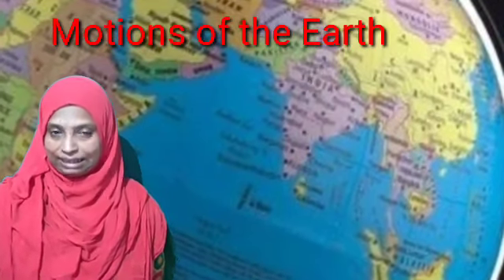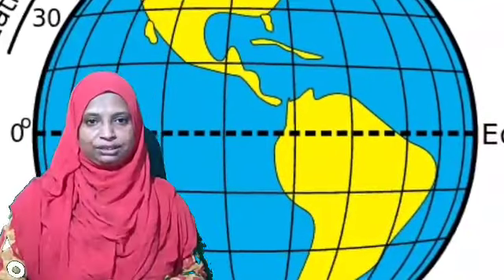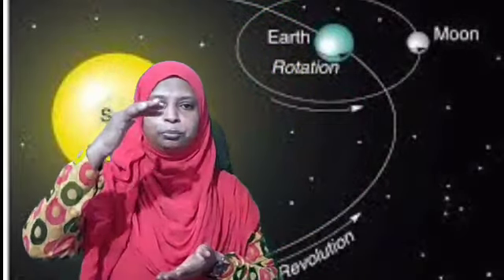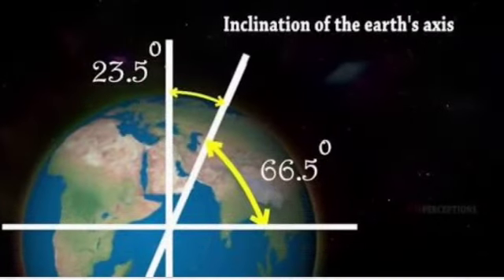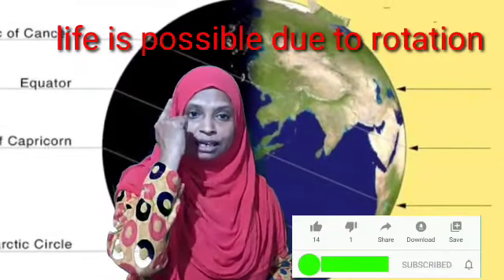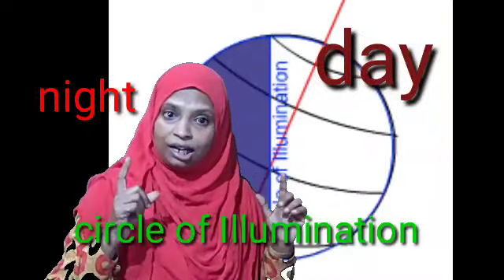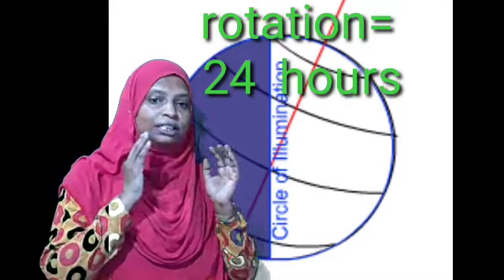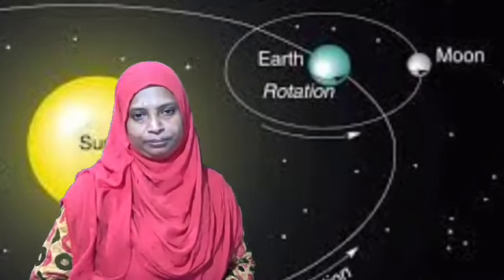CBSE 6th.Lesson 3. Motions of the earth.